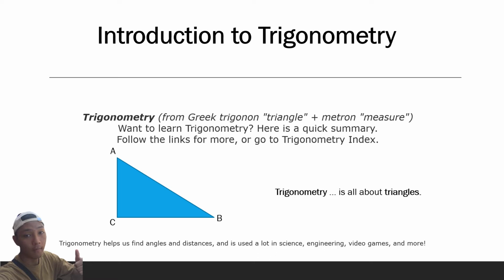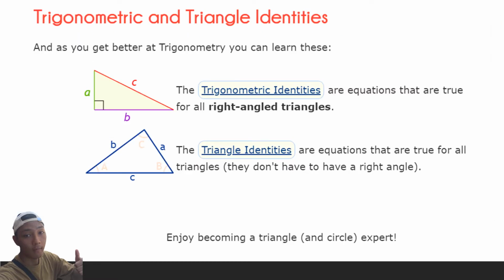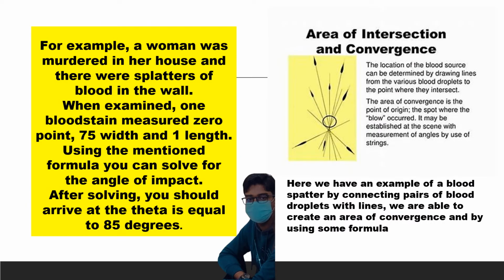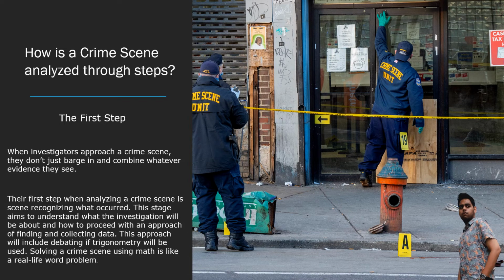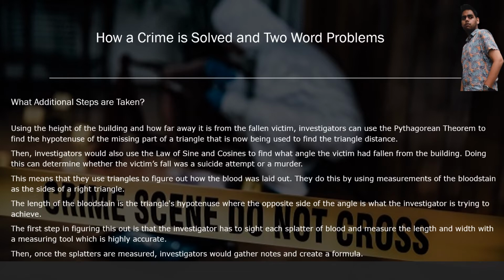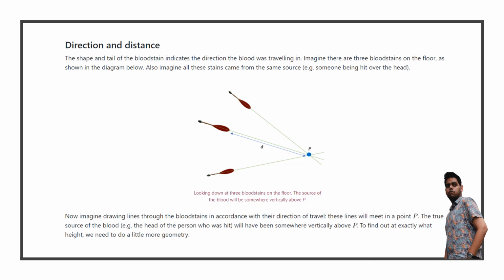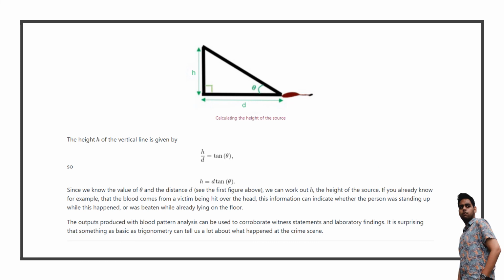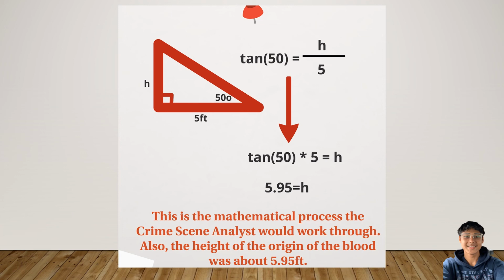TRIGONOMETRY IN CRIME SCENE